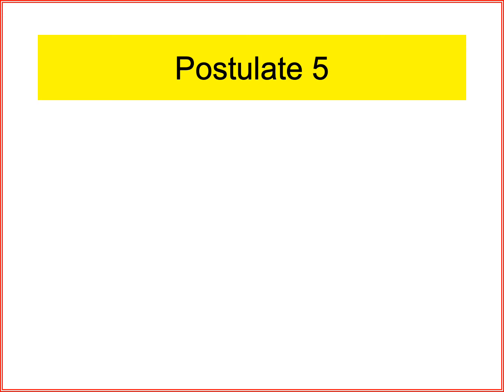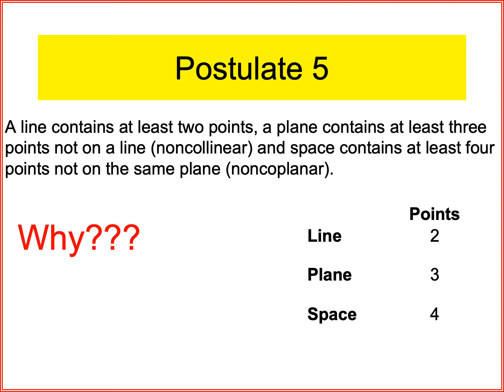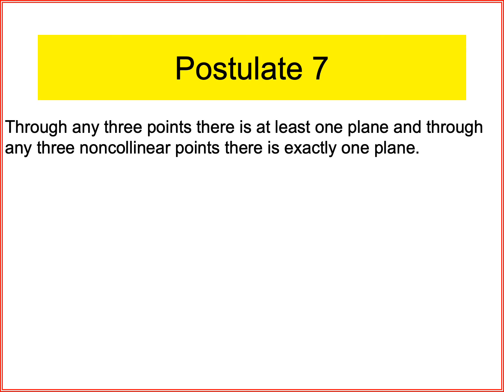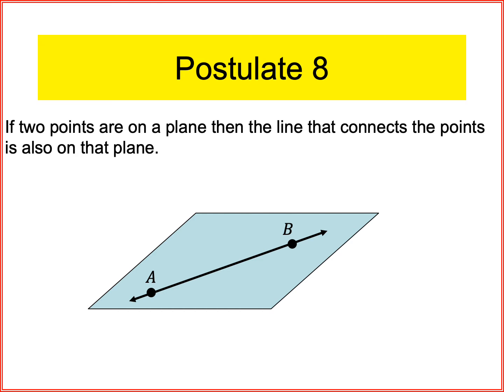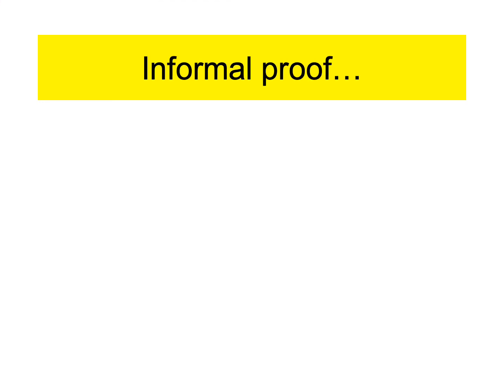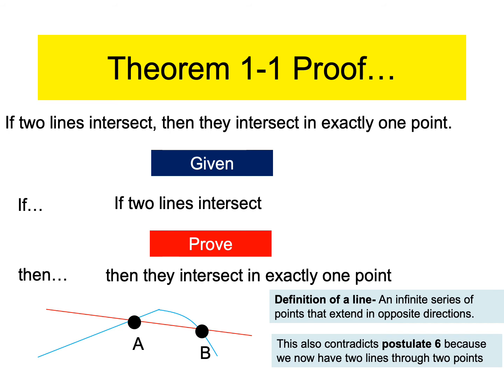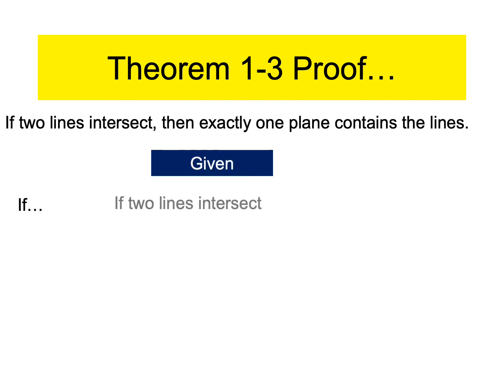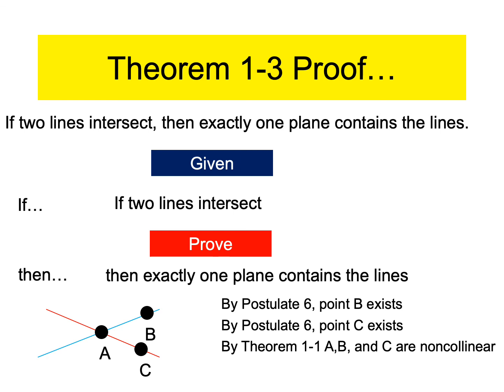Geometry Lesson 1.5b